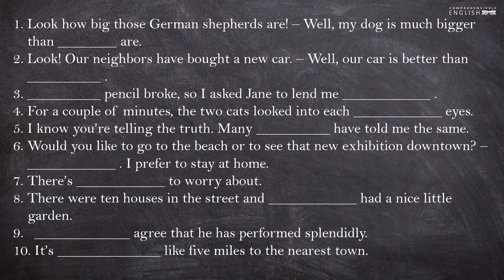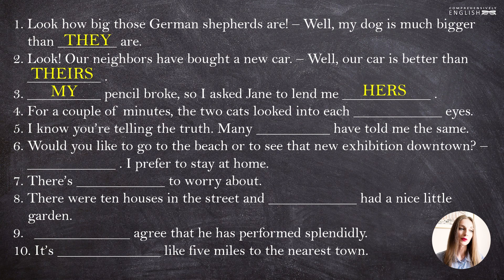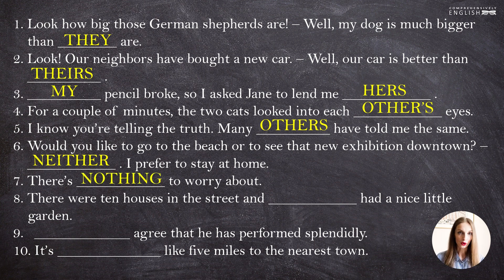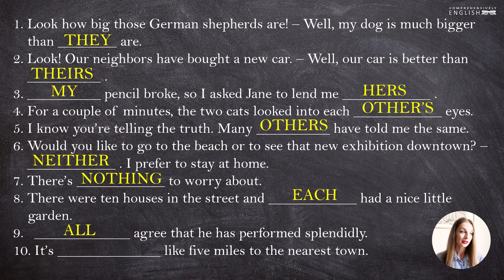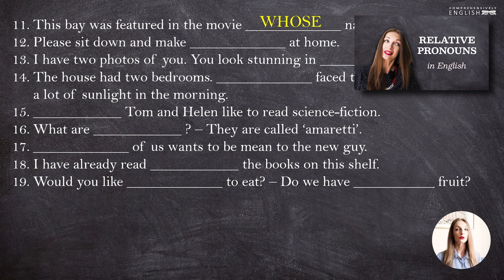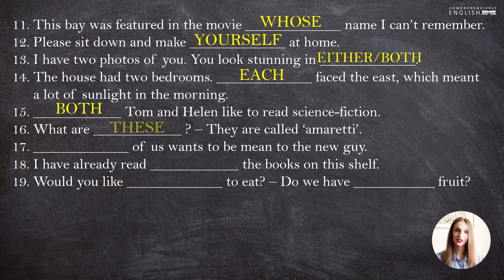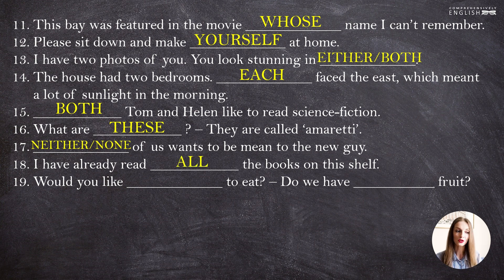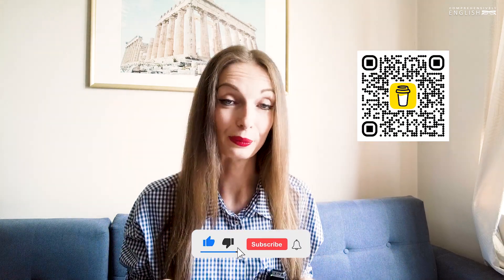English Pronouns. Practice // English Grammar Lessons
In this video I encourage you to practice using different types of pronouns. If you haven't seen my previous videos where I explain how each one is used, you can follow these links: